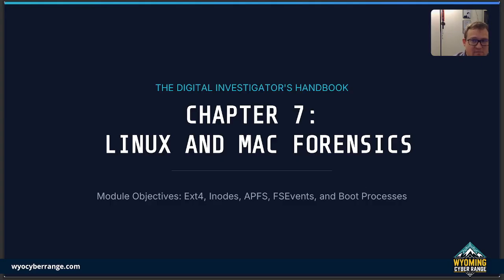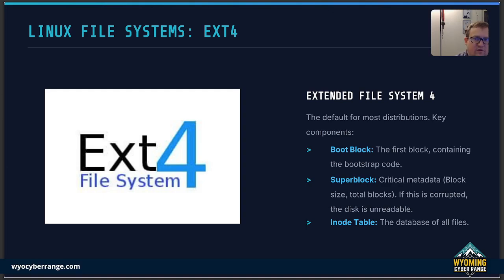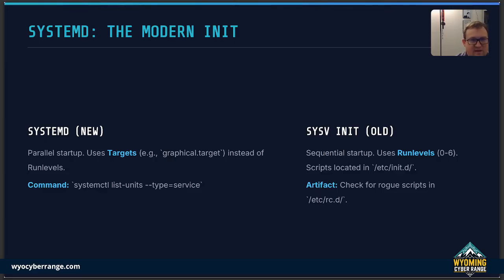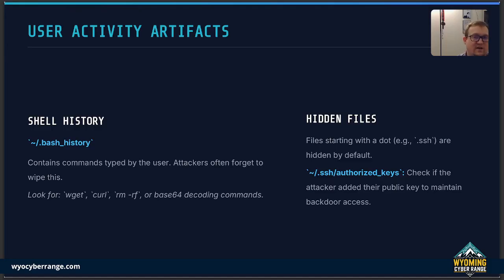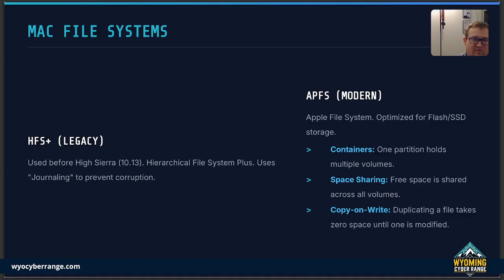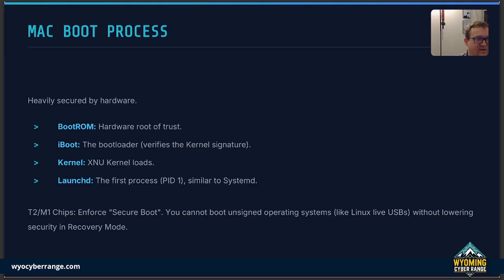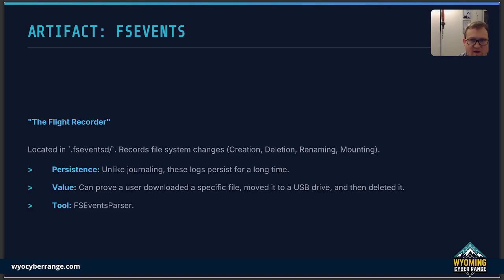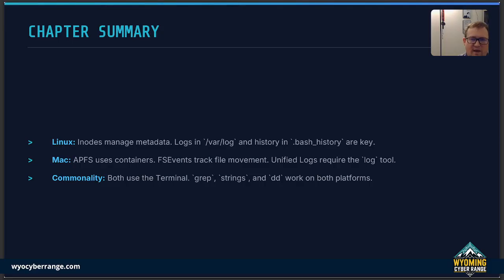Digital Investigator (ECC CHFI) - Chapter 7